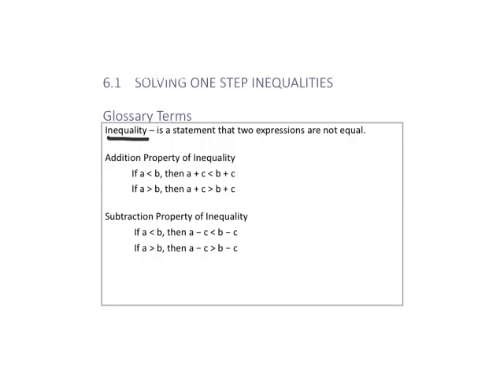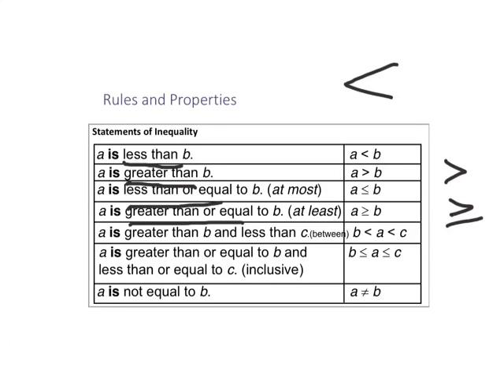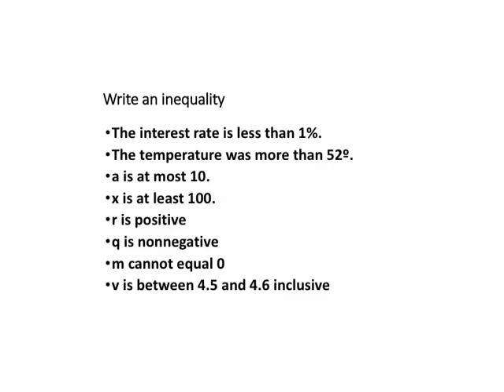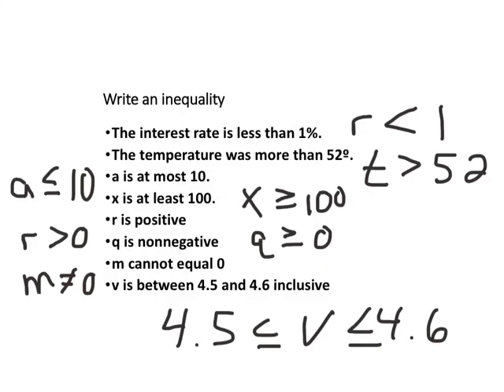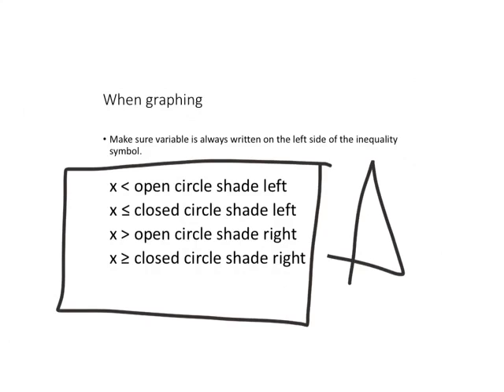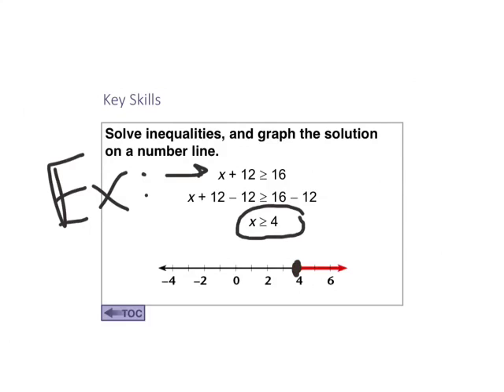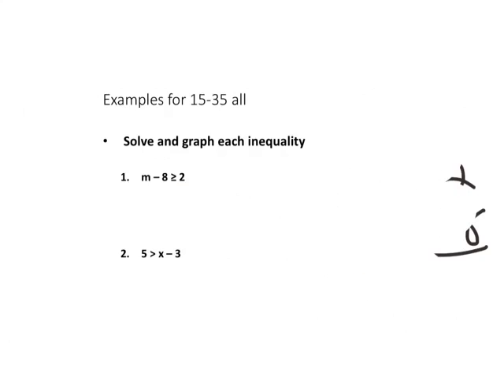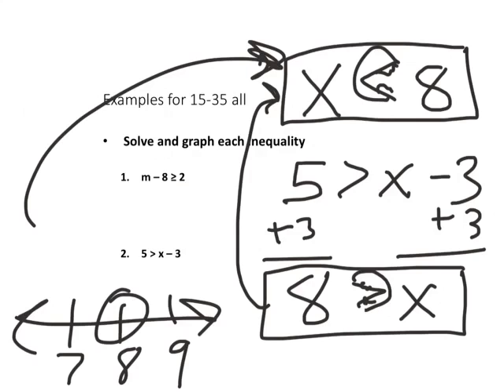6.1 solving inequality notes